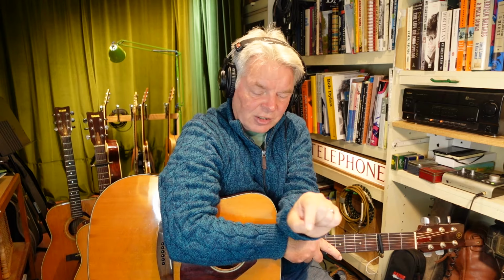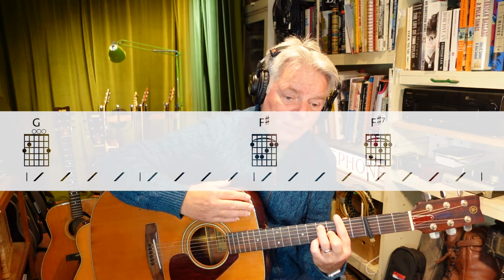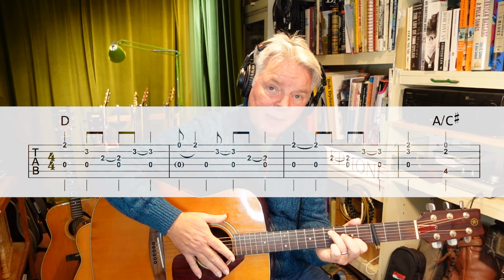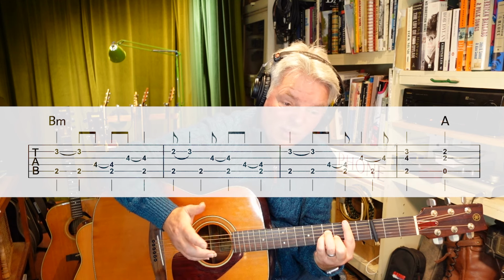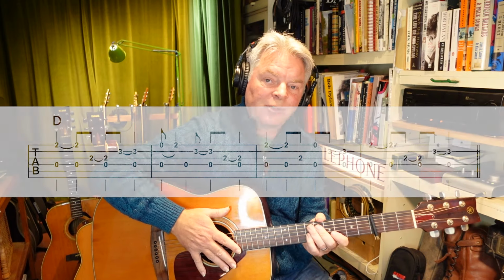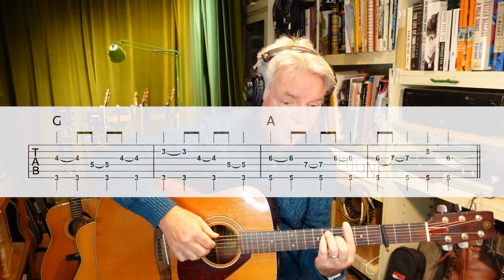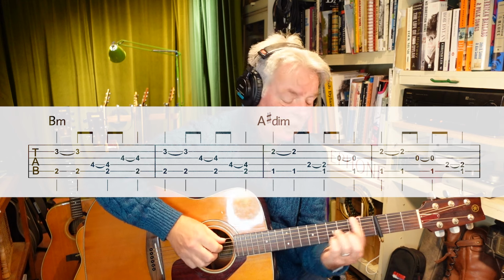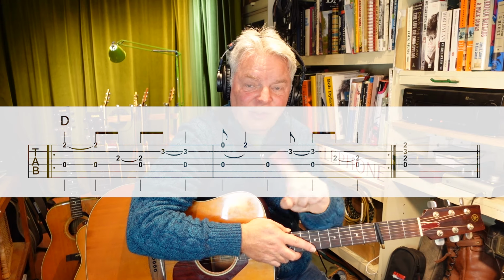Stay Alive (Mustafa the Poet)—Complete Guitar Lesson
Acoustic guitar arrangement of this beautiful song from the very talented Mustafa, featuring the lovely original guitar part. This video will take you through all the basic chords and sections, and then we'll focus in on the original guitar part, which I've fully tabbed out. Lots of demonstrations, all the chord shapes, with picking examples and everything you'll need to create an authentic performance of this modern classic; finishing with a complete play-through!

By the way: ♫ 📢 These guitar song videos contain copyrighted material—the licence holders give me permission to perform the song, but I don't earn any advertising revenue from views. So, if you've enjoyed the video and want to support my work here, please consider a Super Thanks (like a tip jar, under the video) and that sends a couple of bucks my way so I can keep his project going. Many thanks, you wonderful viewers! ☺️